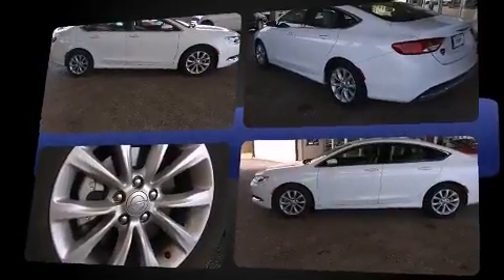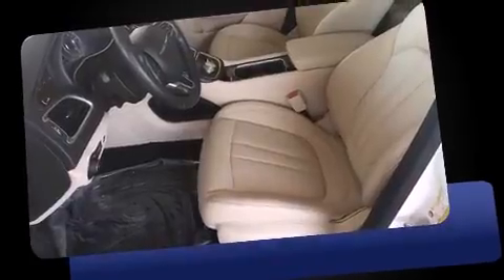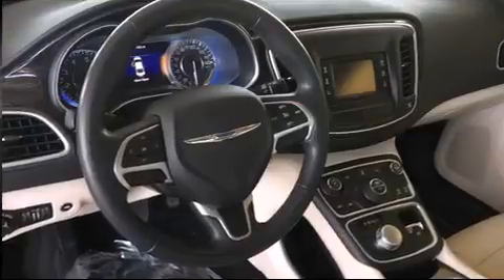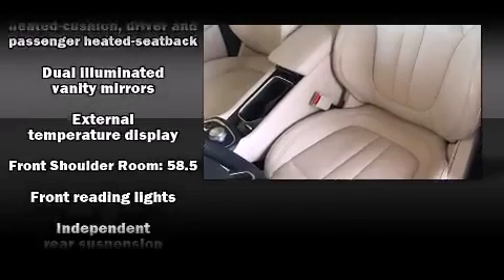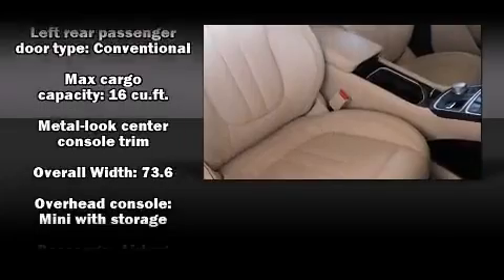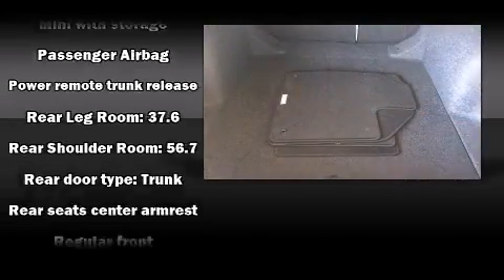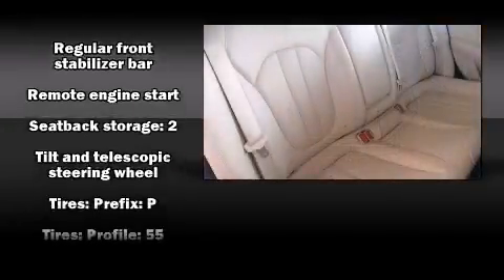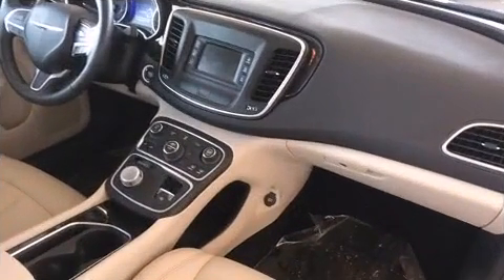2015 Chrysler 200 C - Keyless Entry/Start, Leather, Alloys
4401 S. Padre Island Drive

Step into the 2015 Chrysler 200. This 4 door, 5 passenger sedan still has less than 25,000 miles! A wealth of standard features means that you no longer have to sacrifice. Like heated seats, power front seats, a built-in garage door transmitter, a trip computer, turn signal indicator mirrors, power windows, cruise control, and 1-touch window functionality. Features such as automatic climate control and leather upholstery prove that economical transportation does not need to be sparsely equipped. Curtain airbags combine with standard stability control in creating a comprehensive safety network. It also arrives with a Carfax history report, providing you peace of mind with detailed information. We pride ourselves on providing excellent customer service. Please don't hesitate to give us a call.